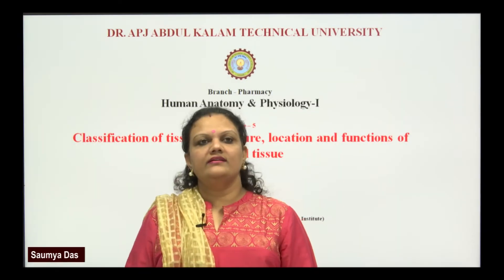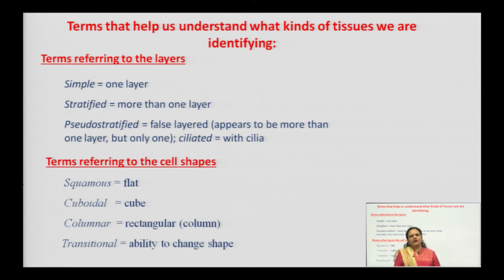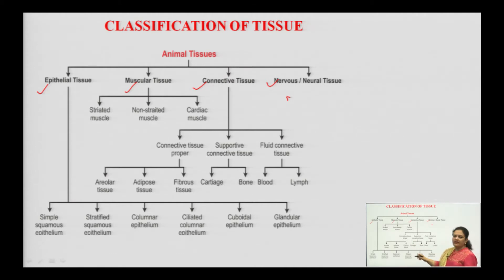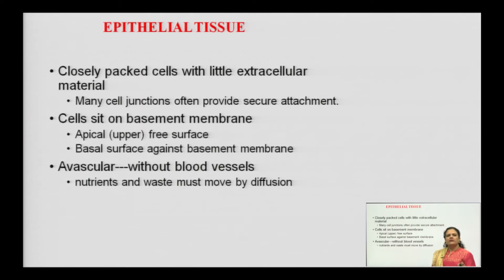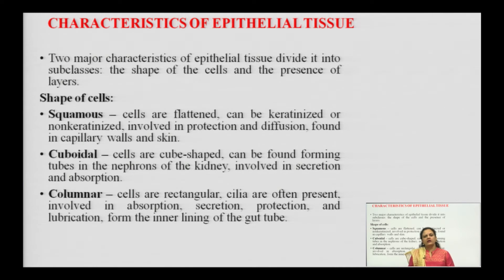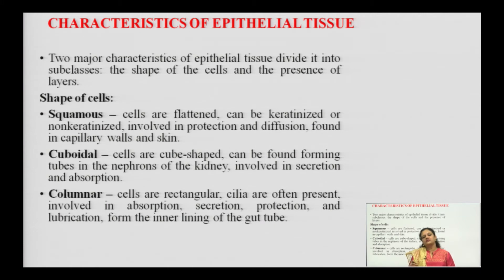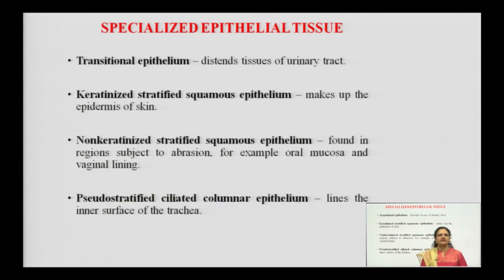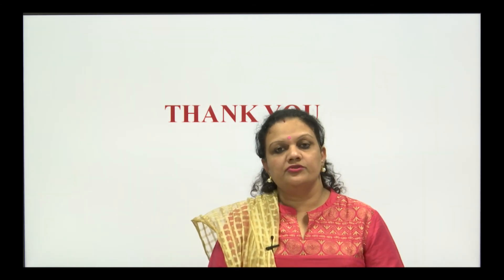| AKTU Digital Education | Human Anatomy & Physiology | Classification of Tissues, Structure.....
Human Anatomy & Physiology | Classification of Tissues, Structure, Location and Functions of Epithelial Tissue